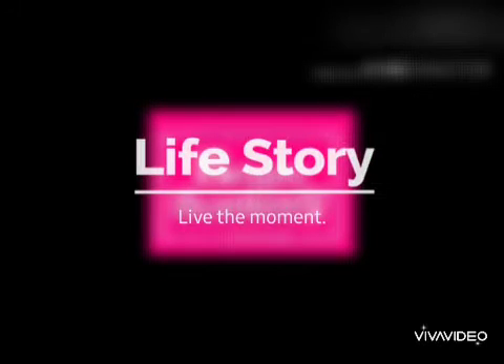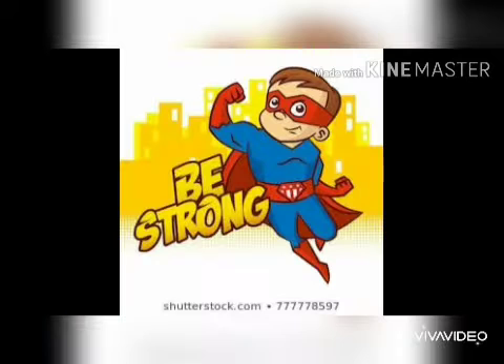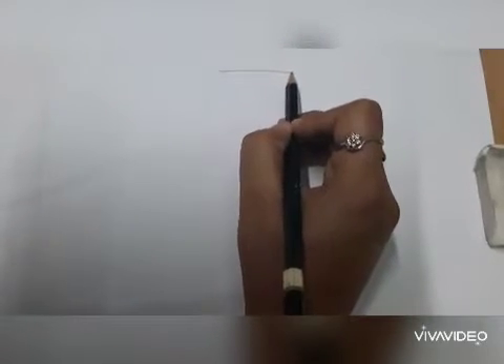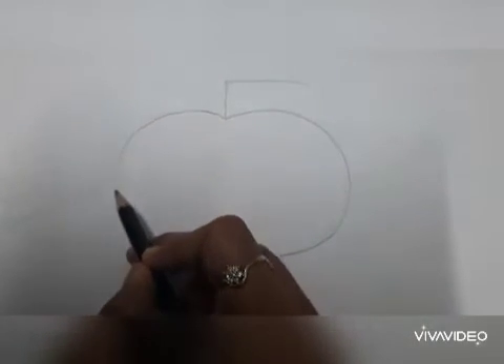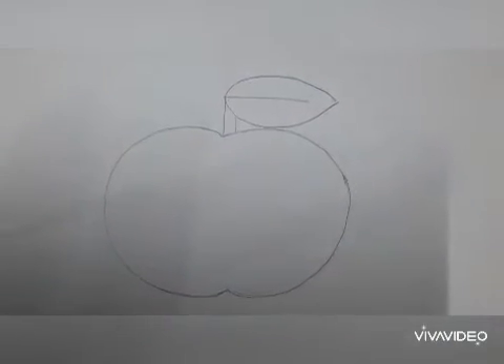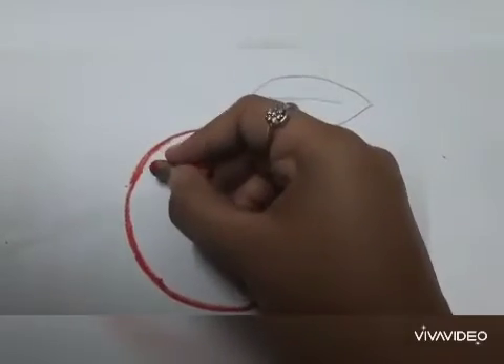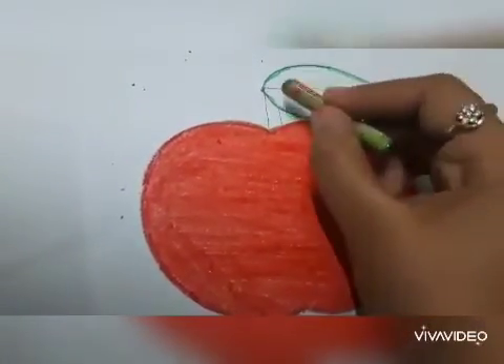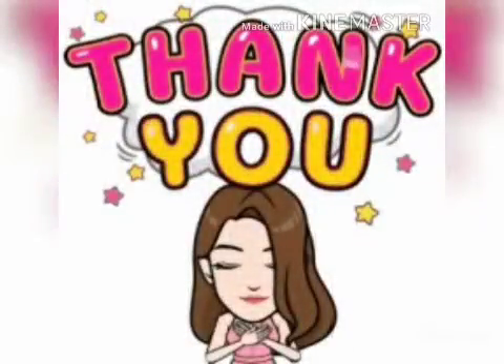Drawing, An Apple, Learning, Apple, Learning, Method Teaching, Interactive, Online, Bright Academy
Online Teaching has now become a part  of the regular curriculum in this technical world. Teachers of Bright Academy are coming up with some videos were they can make the children learn just by sitting back home and enjoying the fun of online learning.

Video Concept : Drawing
Students : KG
School : Bright Academy